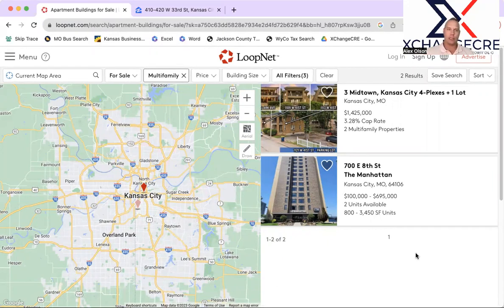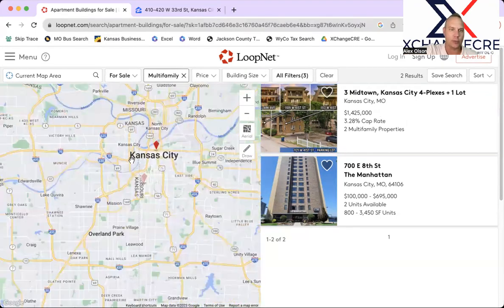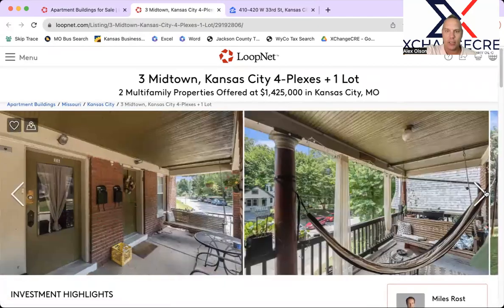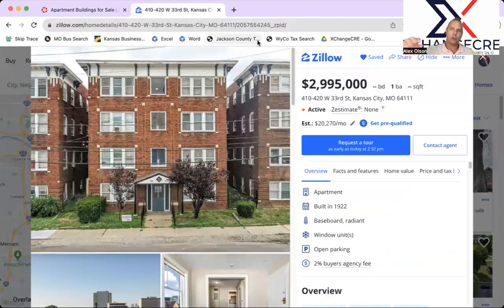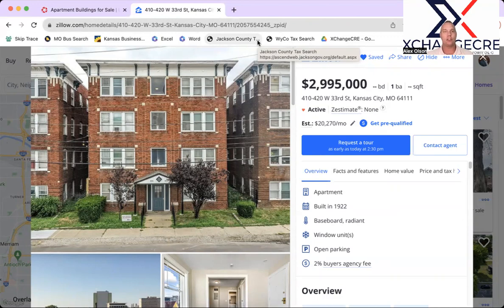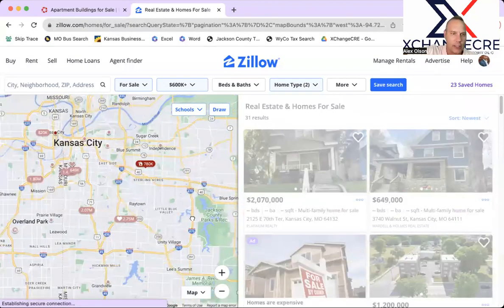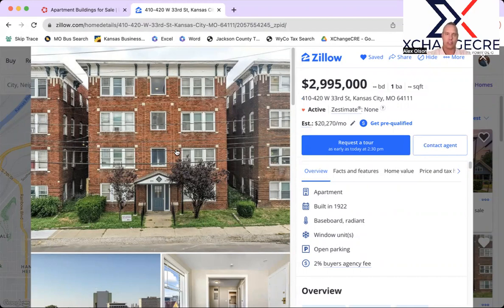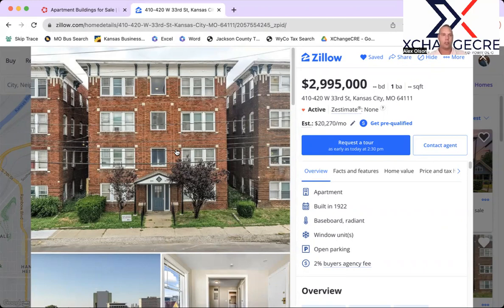Multifamily Real Estate Investment Kansas City Market Overview August 8 2023 Alex Olson Xchange CRE